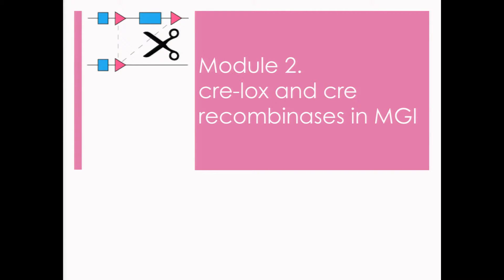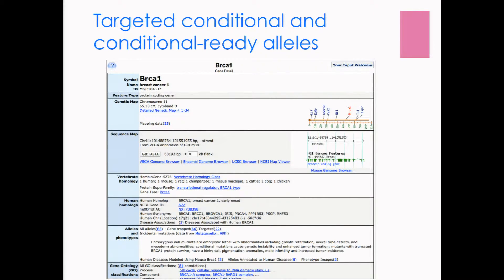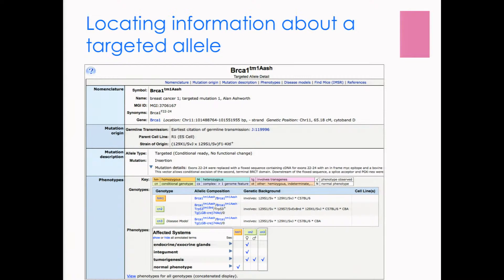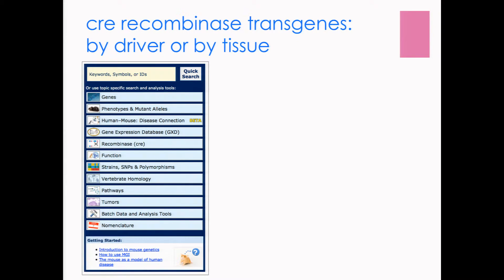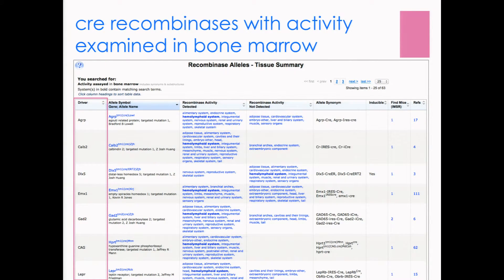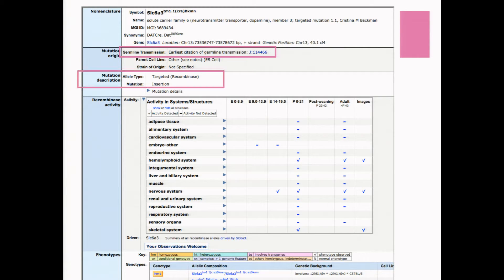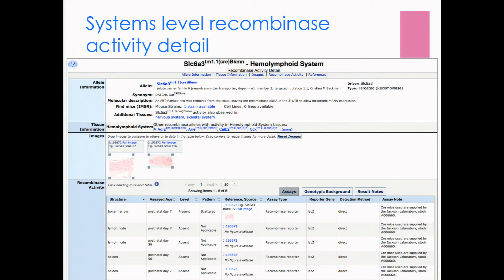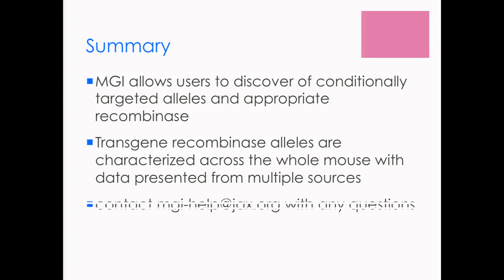cre-lox and cre recombinases in Mouse Genome Informatics: worksheet module 2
This video is an introduction to the cre-lox system of conditional mouse genetic engineering and tools available in the Mouse Genome Informatics database, found
Described are (1) conditional (floxed) alleles with recombinase recognition sites inserted to flank the gene of interest and (2) identification and characterization of recombinases used for tissue-specific genome remodeling.
Powerpoint slides can be downloaded for review alongside, as well as a Module 2 (cre) worksheet to assist with learning page navigation is provided on Google+.